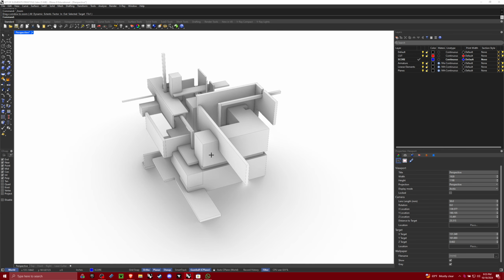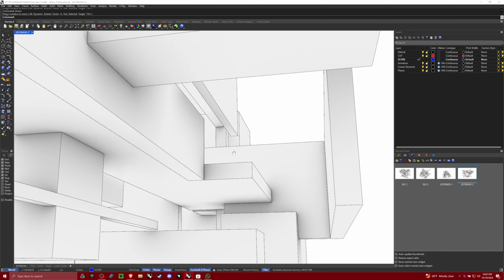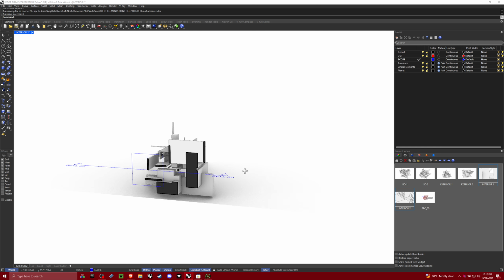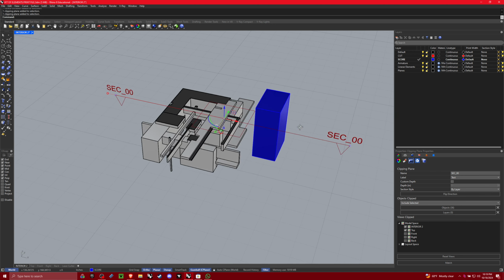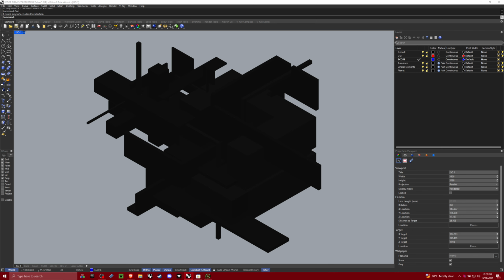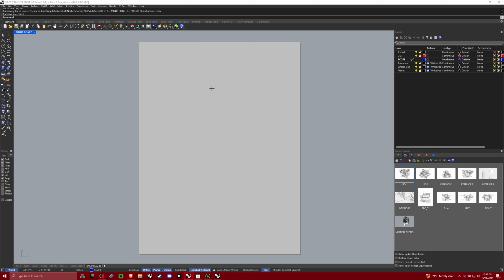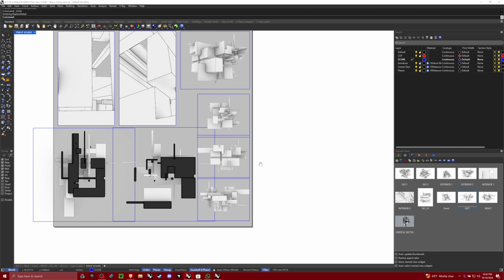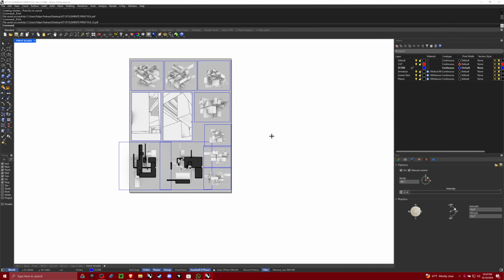INTRODARCH - PERSPECTIVES, SECTIONS, ELEVATIONS, AND LAYOUTS